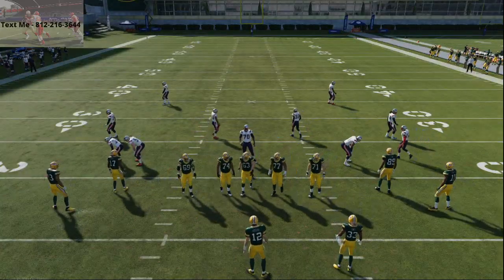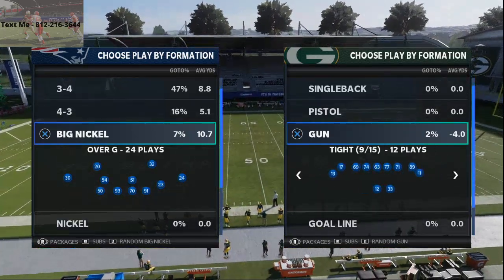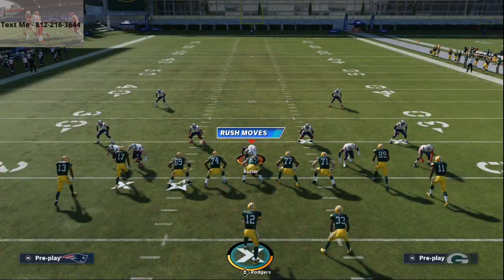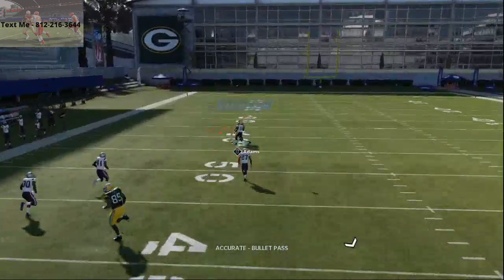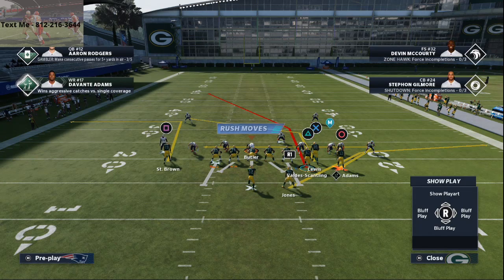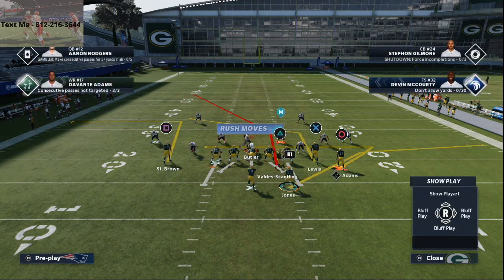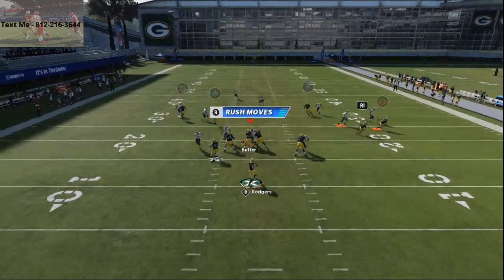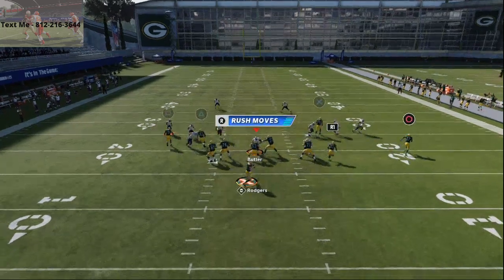How to Beat Man Coverage for a One Play Touchdown in Madden NFL 21| The Best Play in Madden 21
Arizona PB - Gun Tight
Zona Post